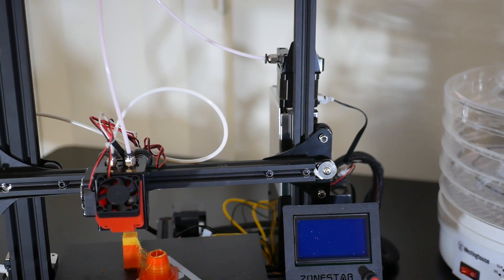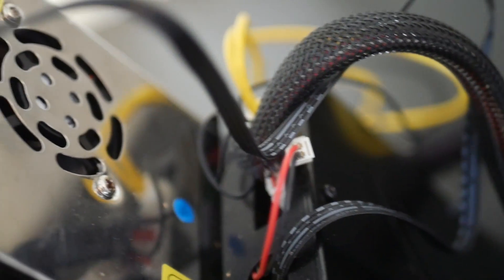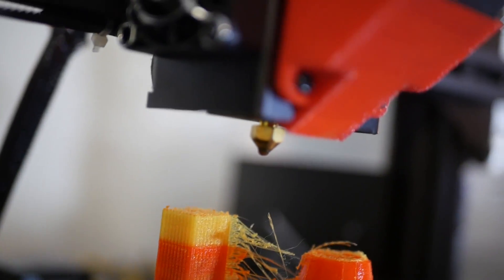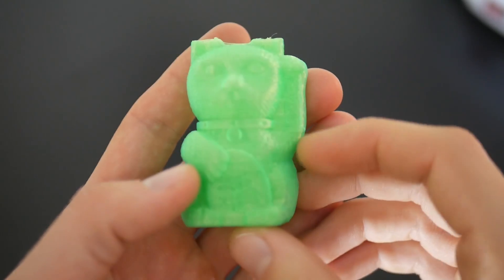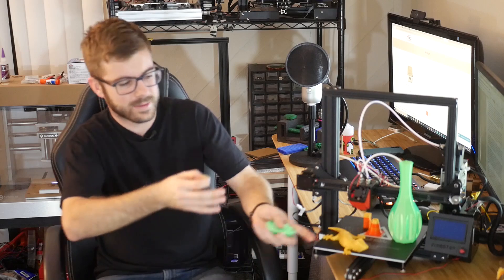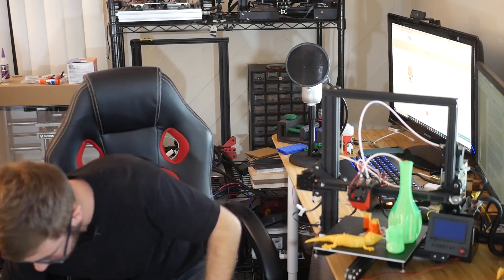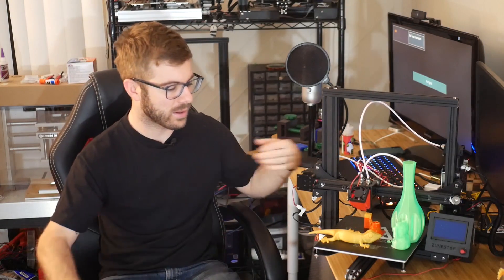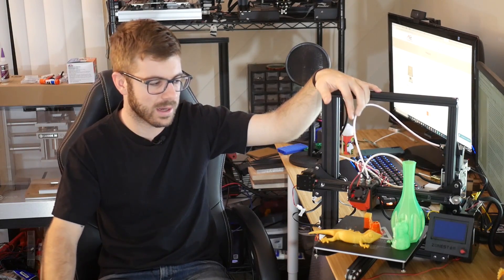ZONESTAR Z5M Dual Extrusion Printer – Very Disappointing Experience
In this video I review the Zonestar Z5M 3D Printer. It is a low cost dual extrusion 3D Printer.